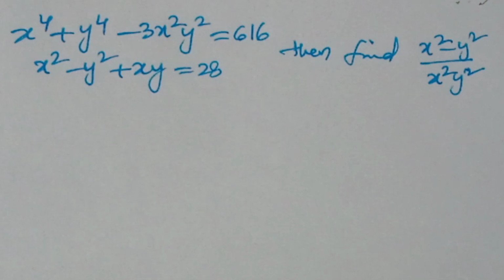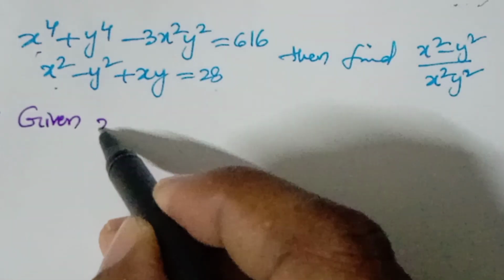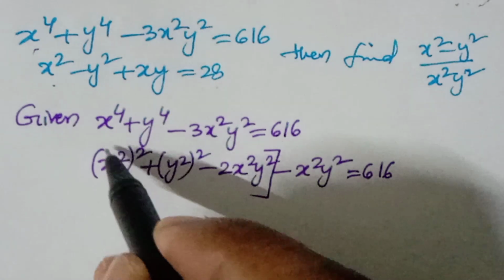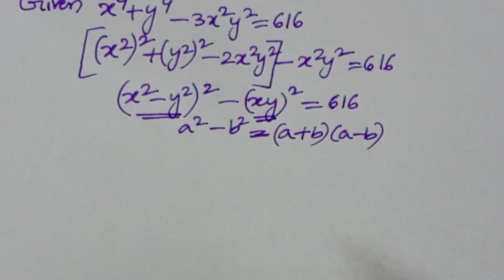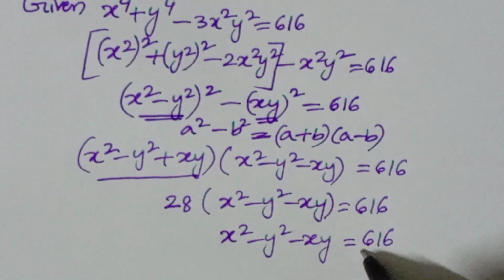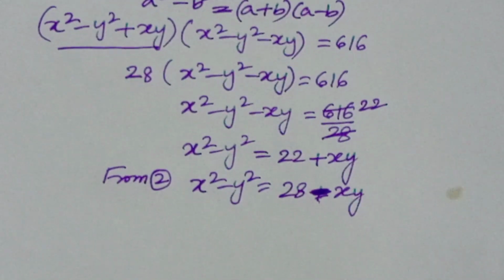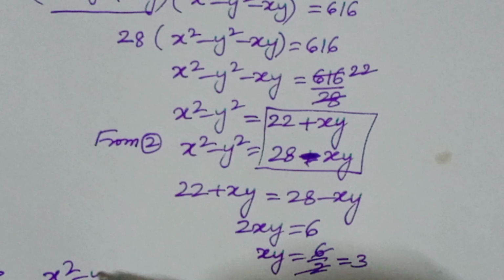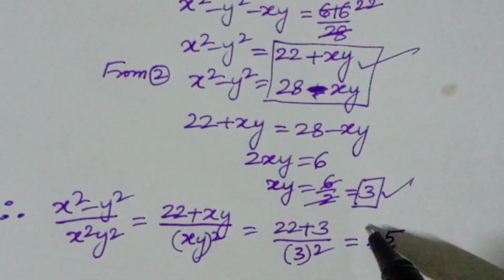Math Olympiad Question|Solve System of Equations|algebra 1|math olympics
Math Olympiad Question Solve system of equations|algebra 1|math olympics 2022|olympiad mathematics@AyaansMath

OlympiadExam
Math olympics
olympiad exam
math olympiada
British Math olympiad
olympics math
olympics mathematics
mathcounts
math at work
Exponential equation
Linear equation
Radical equation

Thankyou,
Ayaan sir
yourever

UCnEHtO0JF9SsuoLyAmz6fa